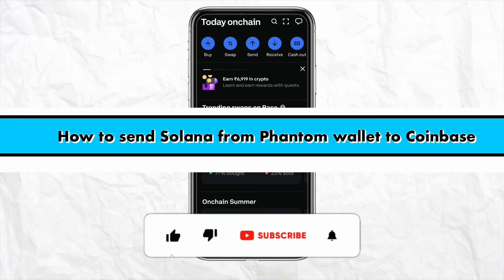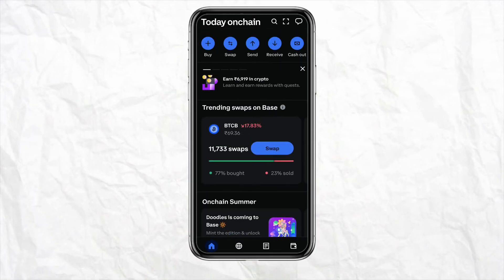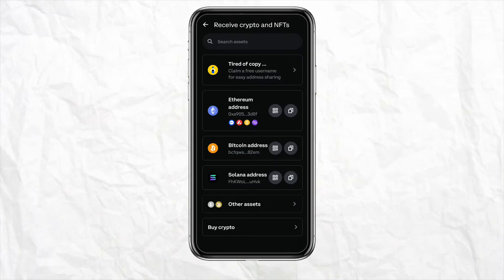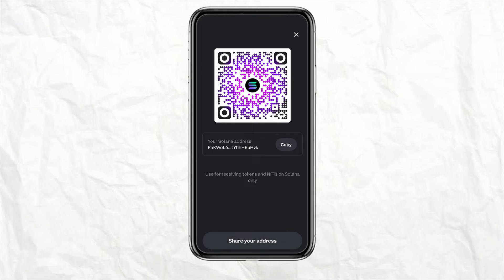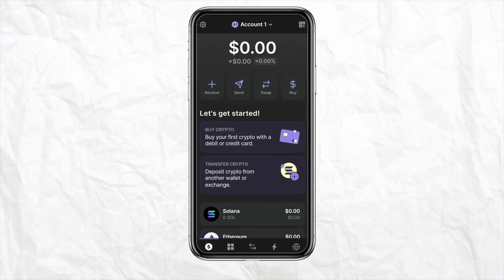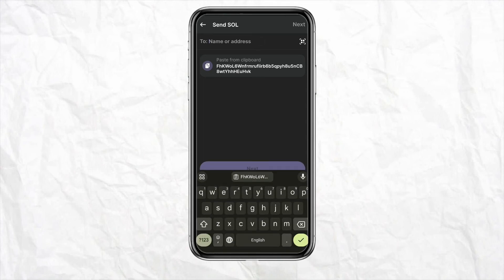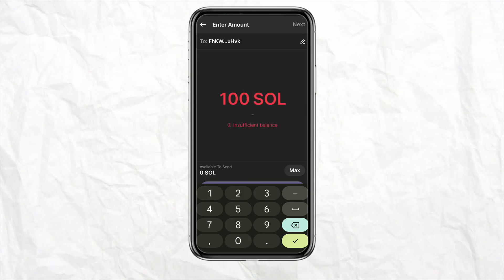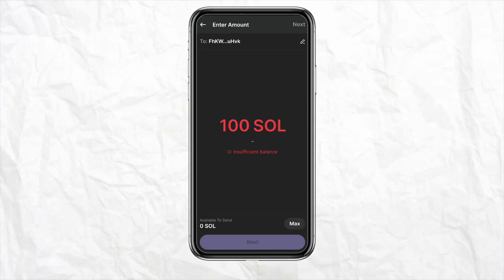How to Send Solana from Phantom Wallet to Coinbase (Best Method)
Learn how to easily send Solana from your Phantom wallet to Coinbase with this step-by-step guide. The best method to transfer your funds securely!